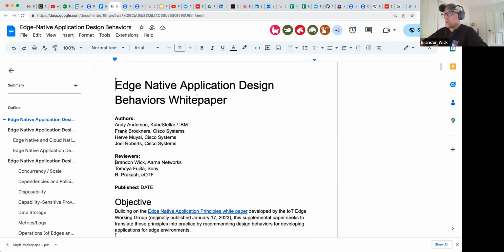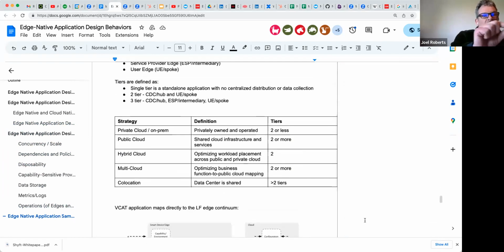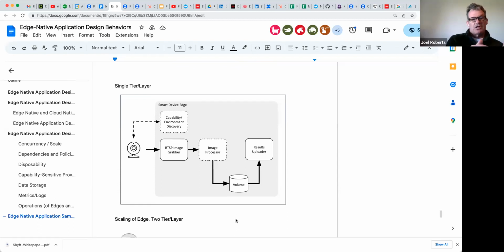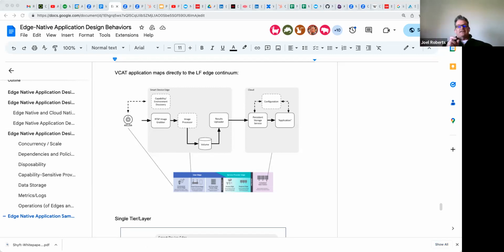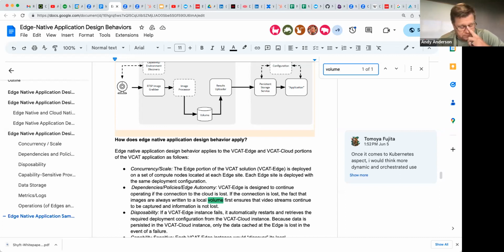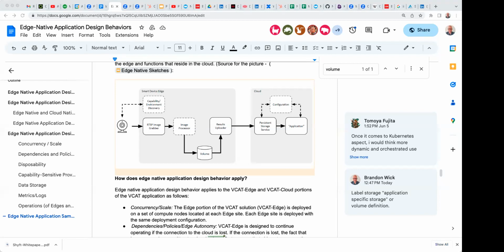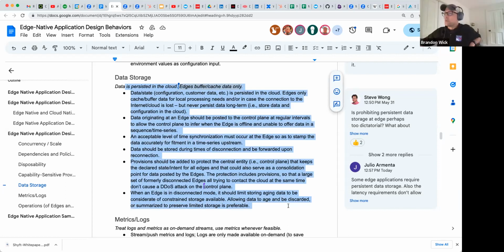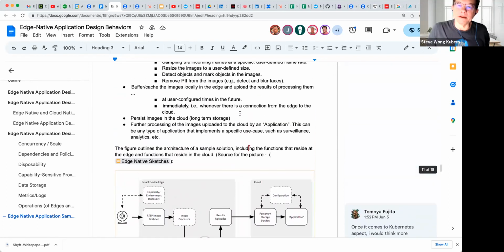Kubernetes WG IoT Edge 20230614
June 14, 2023 meeting of the CNCF IoT Edge working group. Open discussion: Understanding “Where the Edge is?” and key implications, what are roles and interests of the people applying edge native?. Review (3rd, near final) of draft of Edge Native Principals Paper